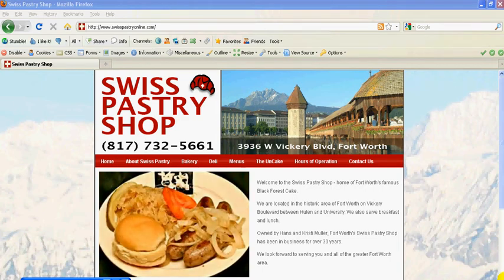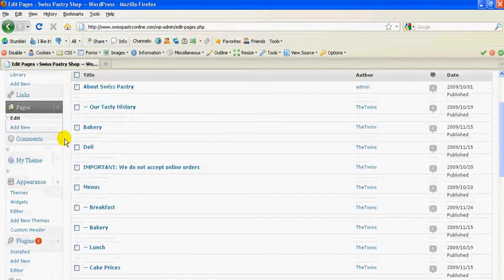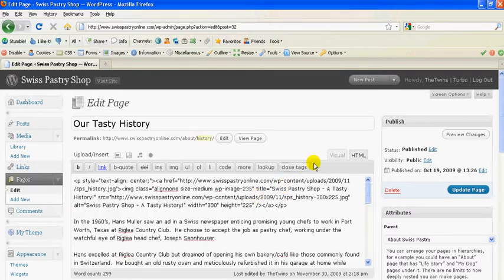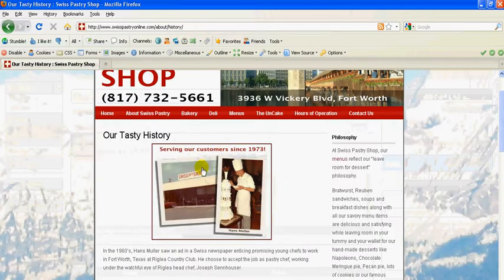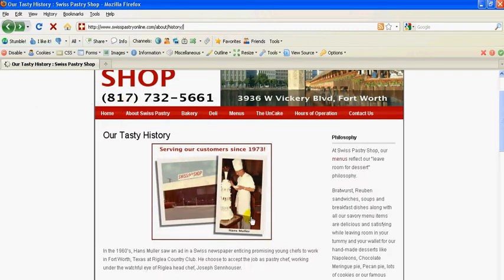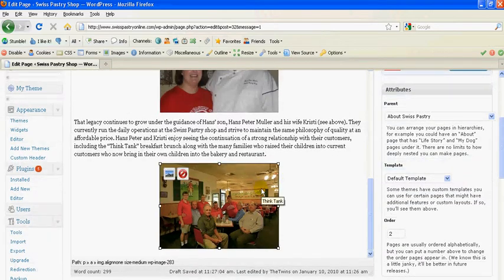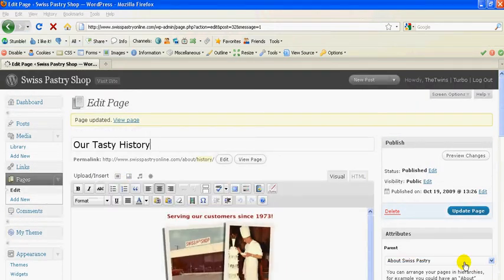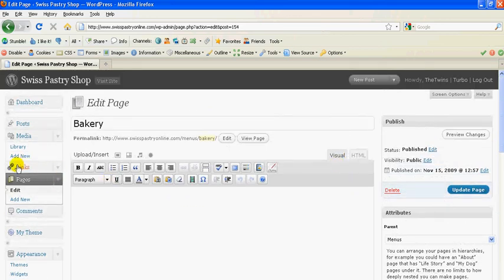Swiss Pastry: How to EDIT a new page.avi